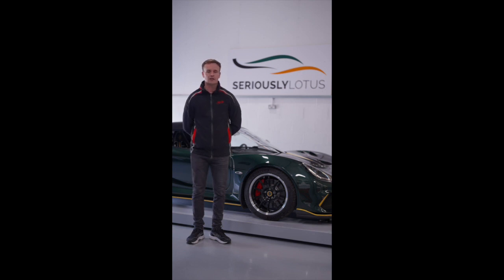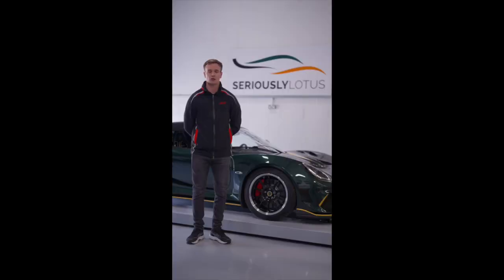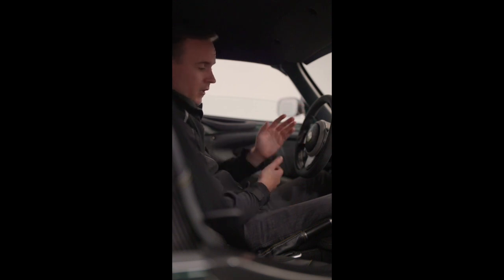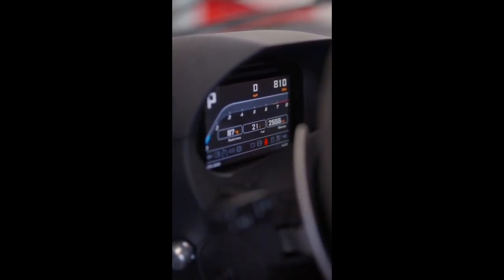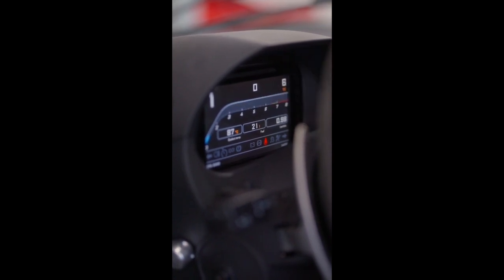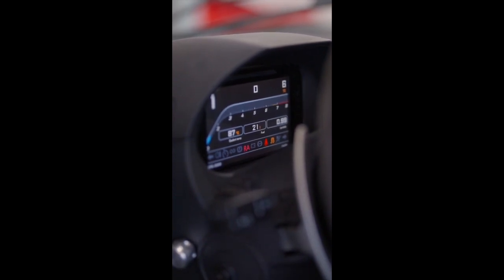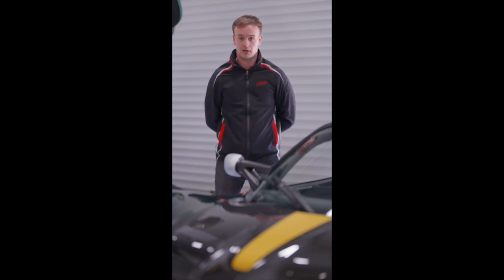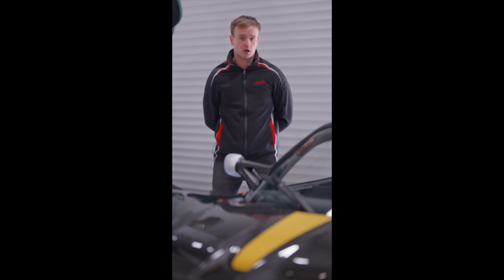Lotus Exige MXP Dash Replacement Review with SeriouslyLotus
We take a look at the Aim Shop MXP Dash Replacement for the Lotus.
With thanks to SeriouslyLotus and GFWilliams for the car, take a look at what we got up to last week...

We understand competitive Motorsport and as experienced racers ourselves, we know the importance of accurate data analysis to improve driver and engine performance to win races. We have a huge range of specialised Motorsport data loggers, Dash Loggers and Racing GPS Lap Timer, as well as On-Board Camera and Motorsport Sensors. These are built to exacting standards and designed to withstand the most harsh Motorsport environments.

Aim products are currently used by thousands of racers worldwide and Aim is highly regarded as the industry standard for data acquisition systems and Motorsport camera technology